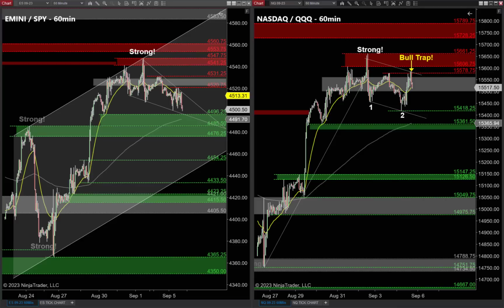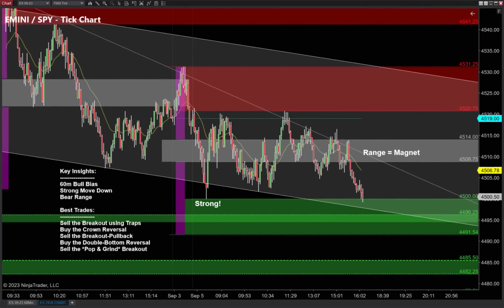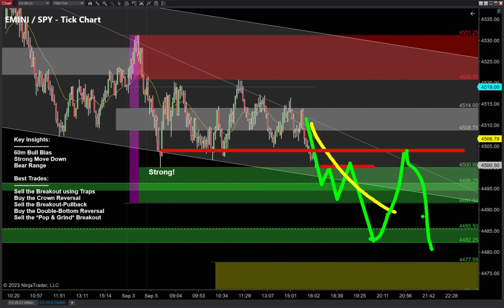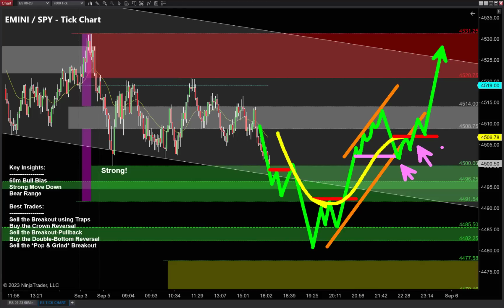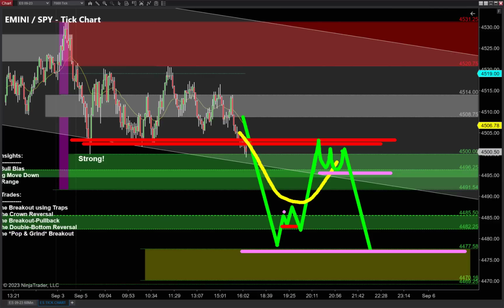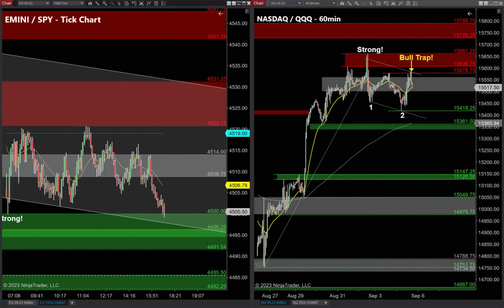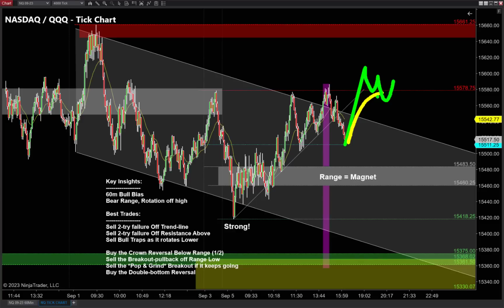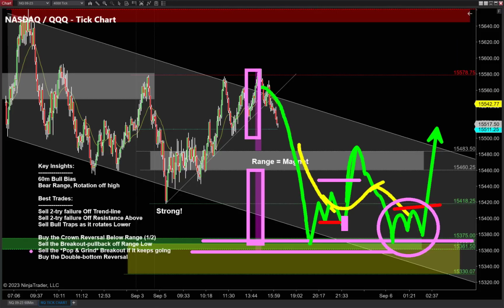This *BULL TRAP INTO REVERSAL* Could Be a HUGE Winner!!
Holiday’s over – back to work!!

Markets are pulling-back after last week’s melt-up, and this “bull trap into reversal” is one of the most exciting trades this week!

Emini and Nasdaq are bullish, and last week’s “melt-up” gives BOTH SIDES plenty of ways to make a profit…

Timing the entry is key right now – these (2) patterns will make it easy!

Take my Free Trading Course – Learn my Favorite Strategy!